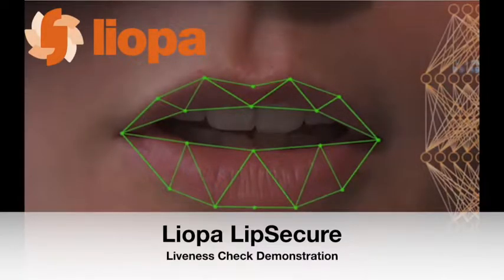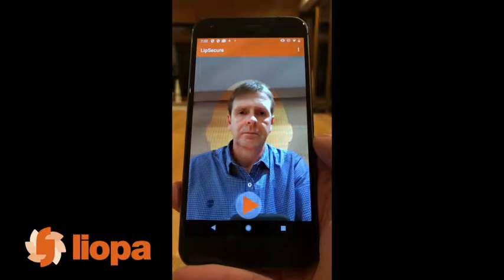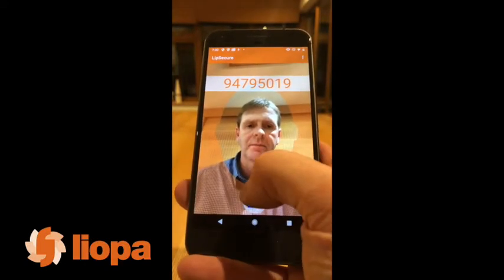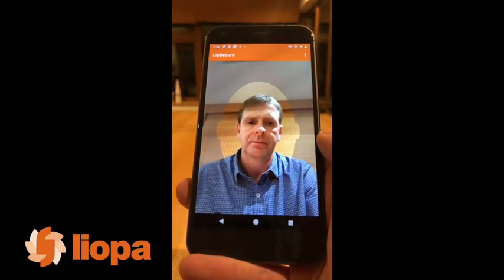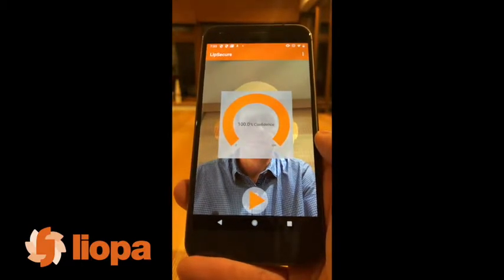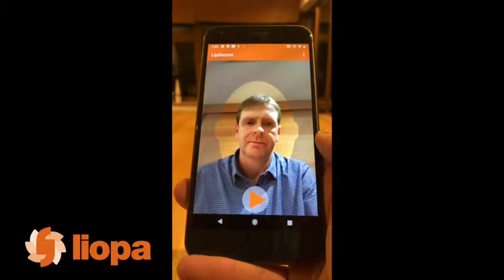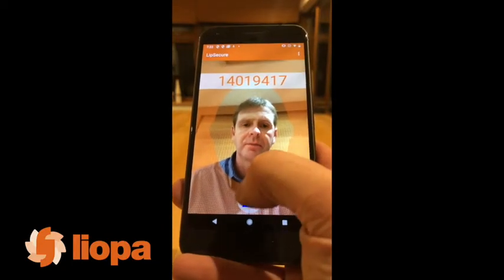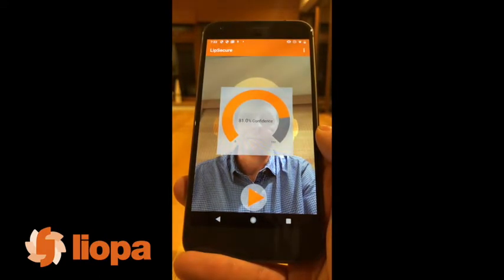LipSecure Video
This video is a demonstration of the Liopa LipSecure liveness check product. LipSecure can be incorporated into any secure online transactions, such as biometric authentication, to ensure that a live person is actually present.